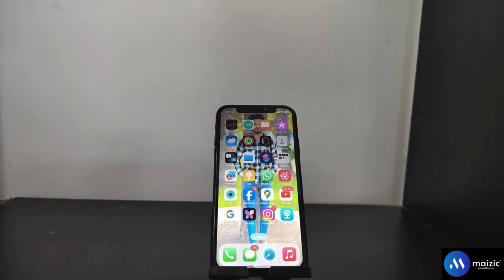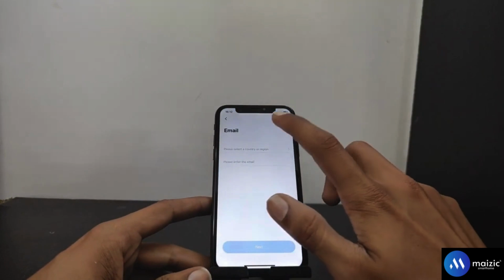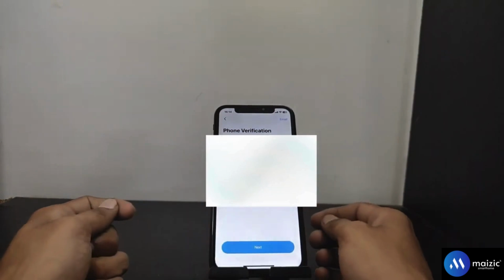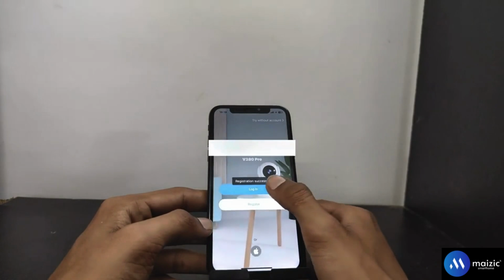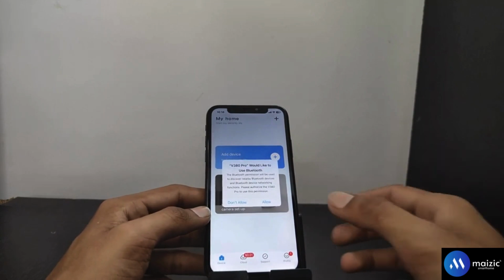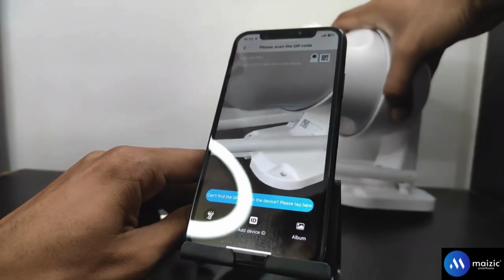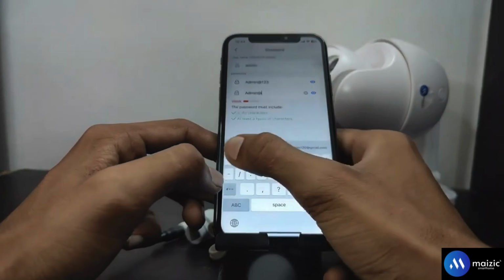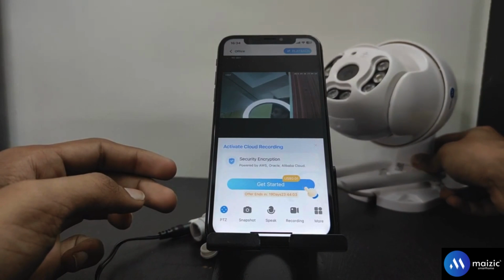How To Install V380 Pro Wifi Cameras In 2025 | Easy Steps | Maizic Smarthome || In English Version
How To Install V380 Pro Wifi Cameras In 2025 | Easy Steps | Maizic Smarthome

Maizic Smarthhome aims to make security camera accessible to masses. We make it simple so that anybody can install it . You don't need technical knowledge to install it . Maizic customer care support will help you in stepwise installation.

v380 pro wifi camera setup
v380 pro device offline
v380 pro wifi camera setup device offline
v380 wifi camera setup
v380 pro wifi camera setup tagalog
v380 camera settings
v380 cctv
v380 pro wifi camera password reset
v380 pro wifi camera setup tamil
v380 camera setup
v380 pro wifi camera setup pc
v380 pro camera not connecting to wifi
how to install v380 pro wifi camera in 2024
how to install v380 pro wifi camera on mobile
how to install v380 camera on mobile
how to install v380 pro camera
how to install v380
how to install v380 outdoor cctv camera